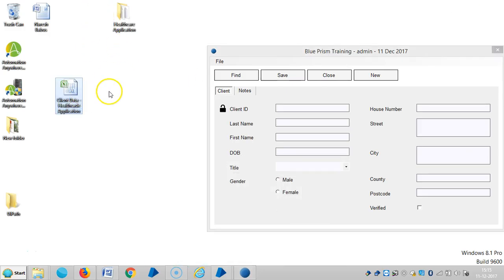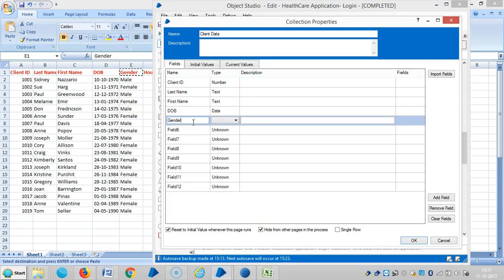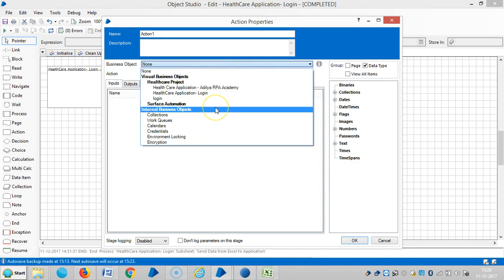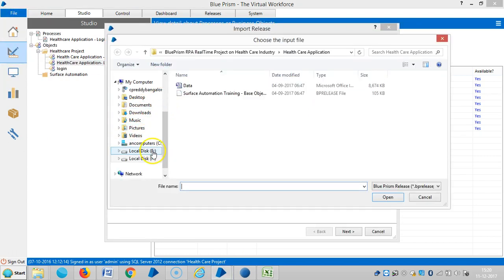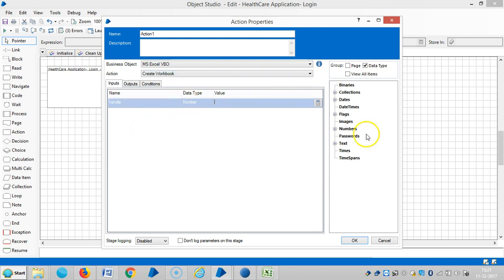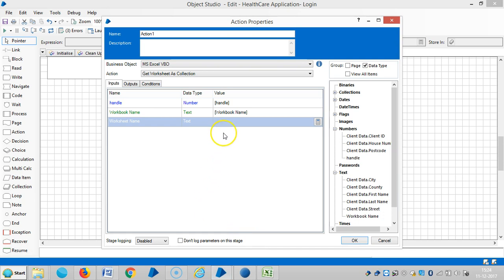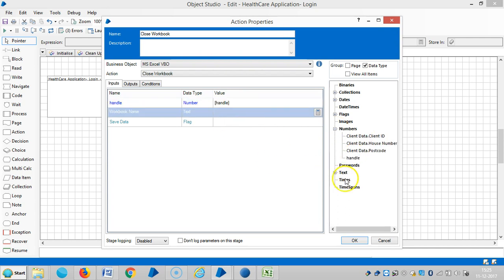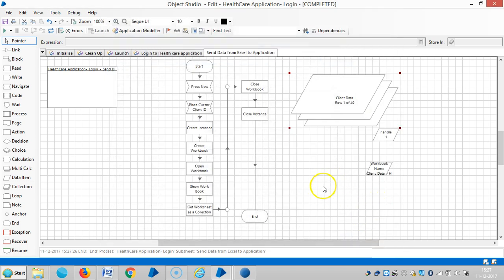BluePrism RPA-Real Time Project-Send Data from Excel to Application -BPHC8008-Aditya RPA Academy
Aditya Chereddy
                            M.Tech.,